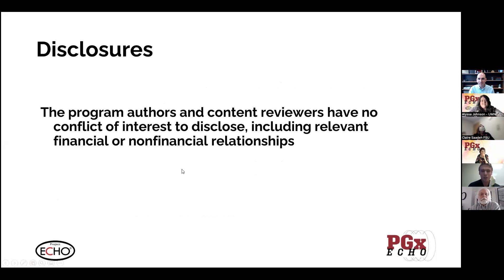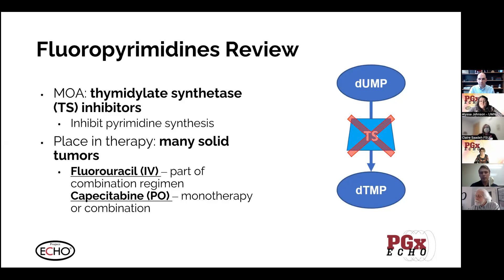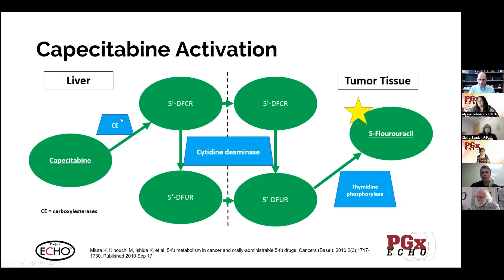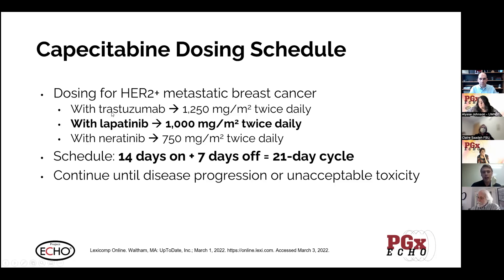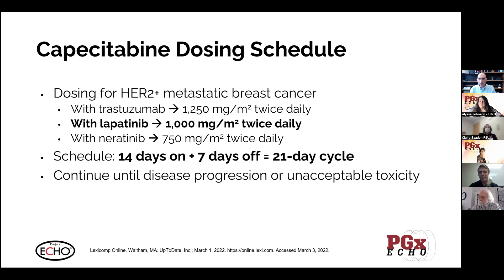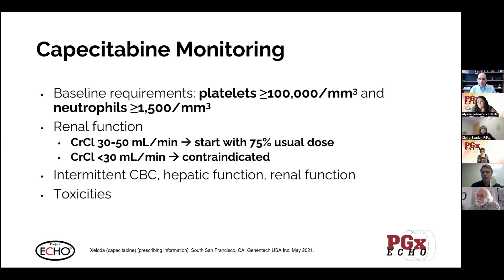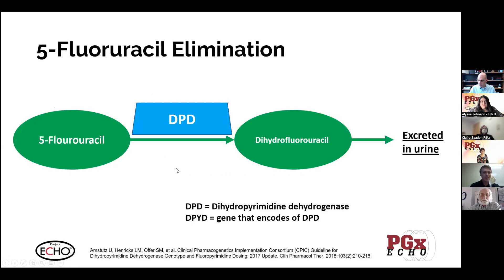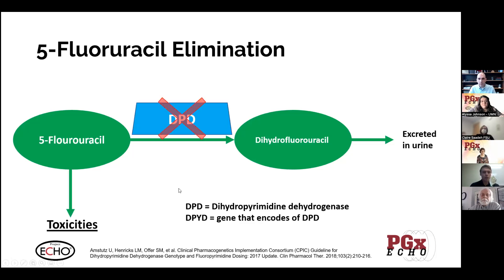DPYD and Capecitabine: Direction Pharmacogenomic Decisions | March 18, 2022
Recording of the didactic presentation from the March 18, 2022 PGx ECHO Session presented by Samuel Snowaert, PharmD, MBA from Ferris State University in Big Rapids, Michigan.

z.umn.edu/pgxecho

This video content has been made available for informational and educational purposes only and is not a substitute for professional medical advice, diagnosis, or treatment. Always seek the advice of a qualified healthcare provider with any questions you may have regarding a medical condition or treatment. Never disregard professional medical advice or delay seeking it because of this content. The use of any information provided is solely at your own risk.